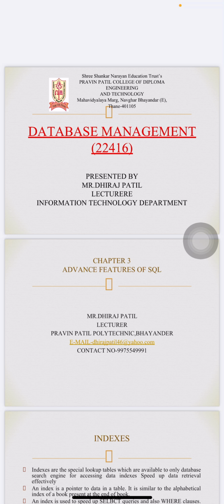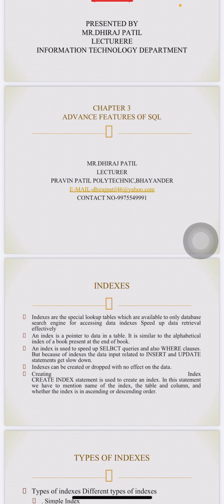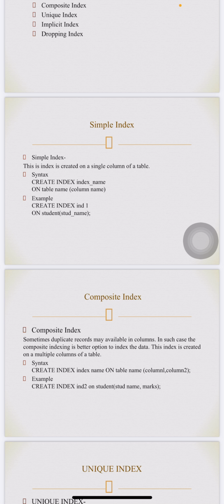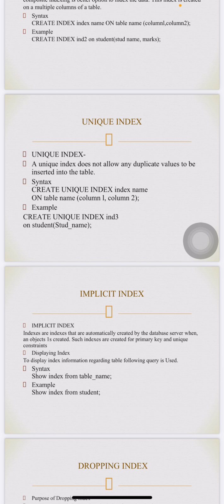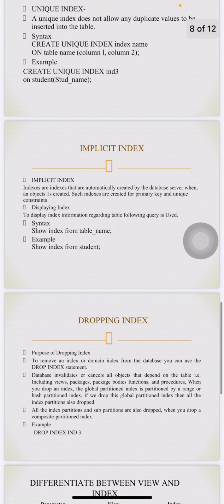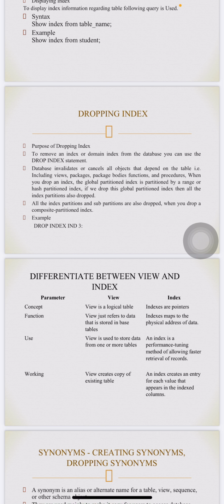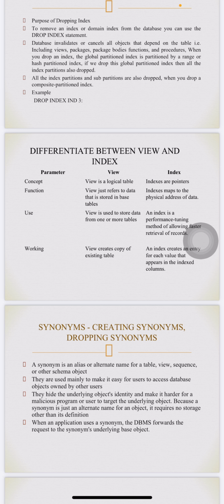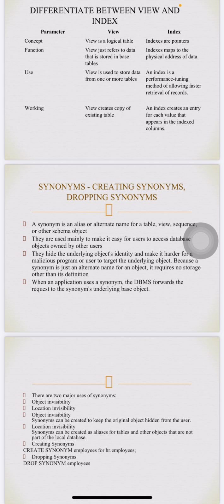CHAP 3 PART 3